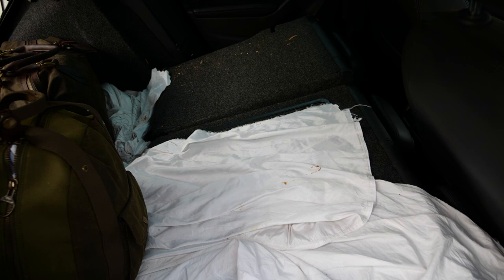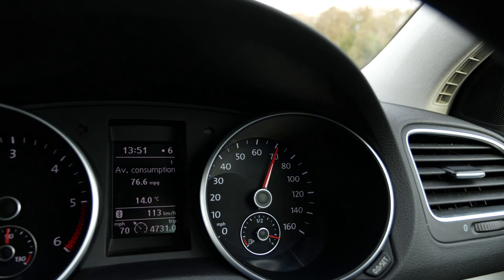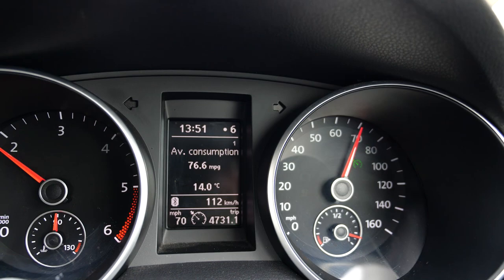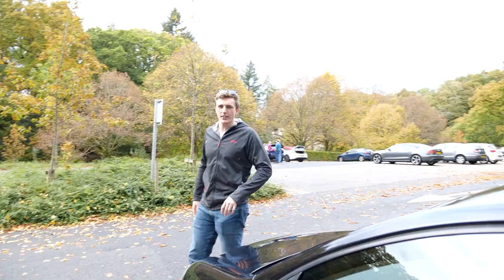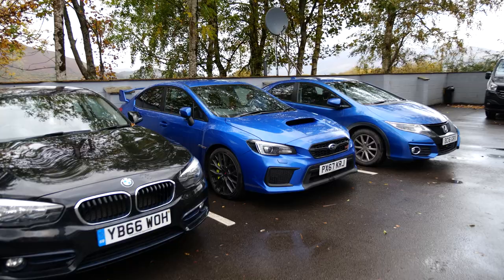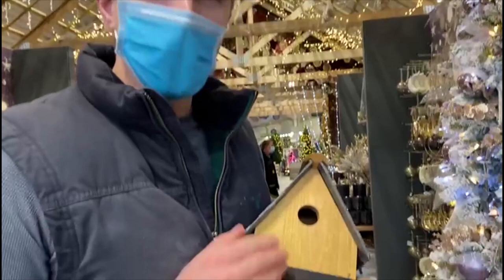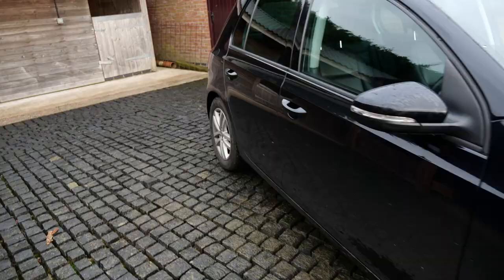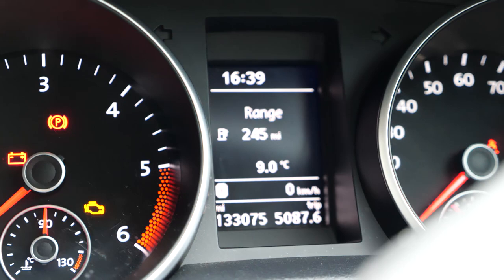2.0 TDI Golf GT | Roadtrip and spa break | Manchester to the Lake District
Join me on a 450 mile roadtrip to the lake district hotel Lodore Falls for a short getaway and spa break. Lots of tea was drank 🍵.

0:00 Start
00:04 Intro
00:48 Looking at the car
01:12 Overview of the route
03:06 Arriving at the Lodore Falls
03:19 Spa
03:30 Morning walk
06:08 Leaving the hotel
06:38 Looking at the car, post trip
08:31 Fuel used